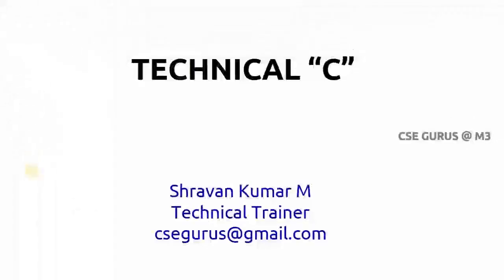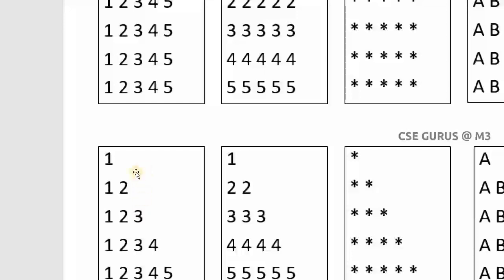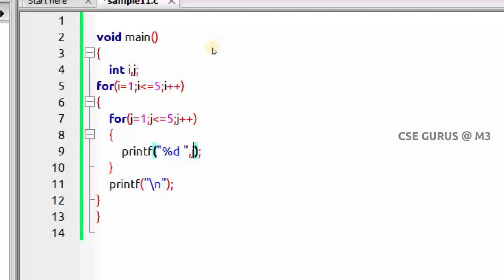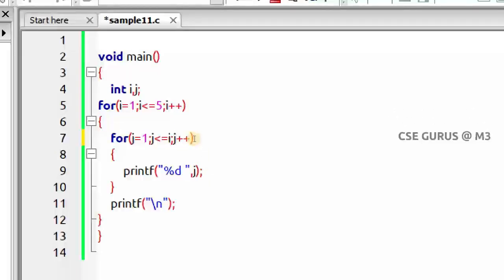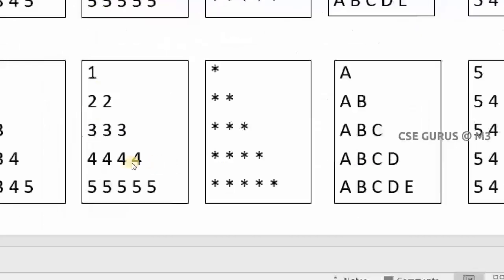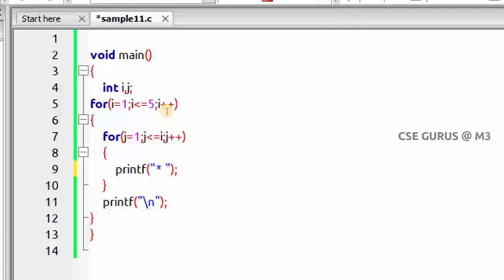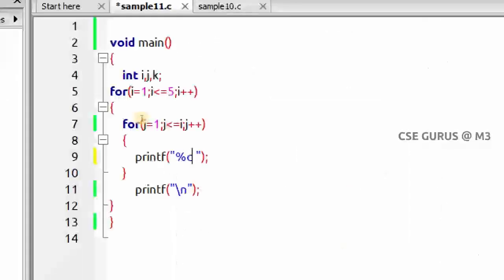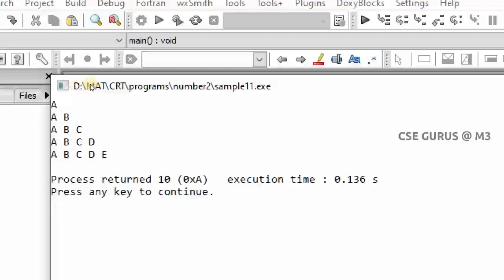patterns in C : part - 2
This video explains Patterns in C with execution.